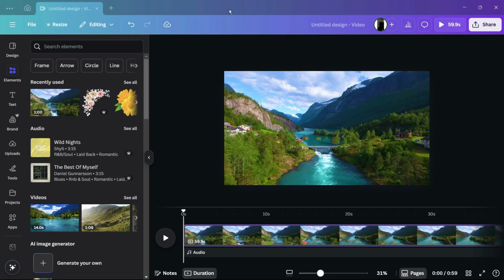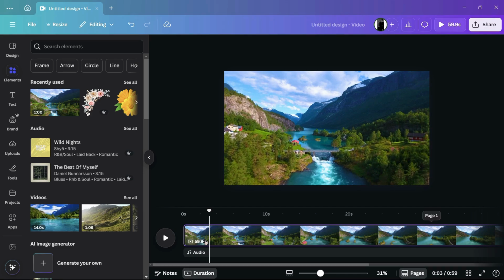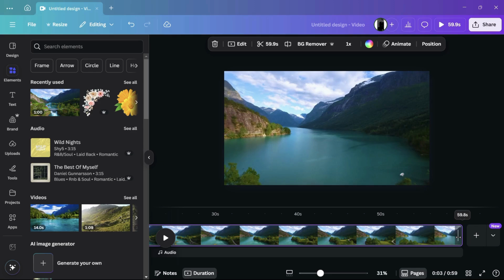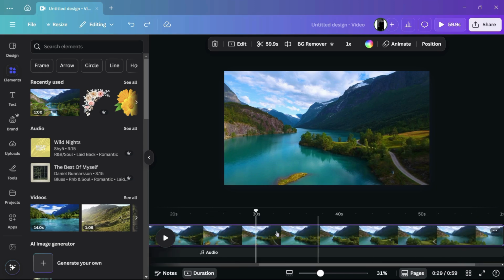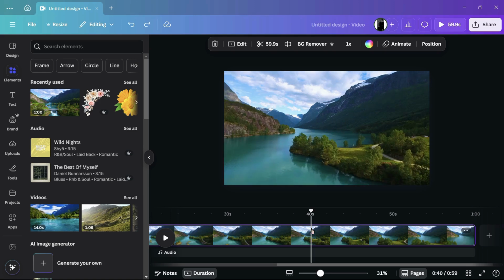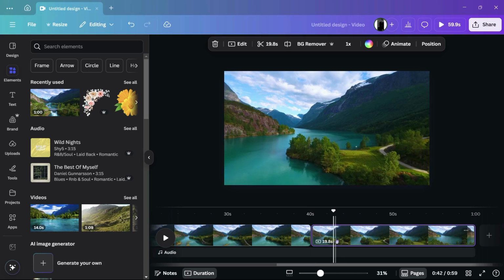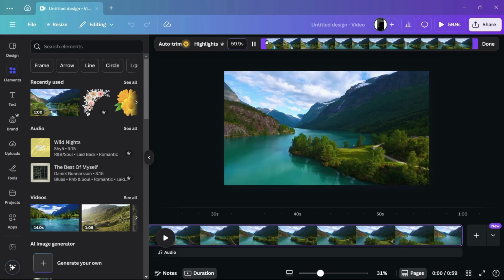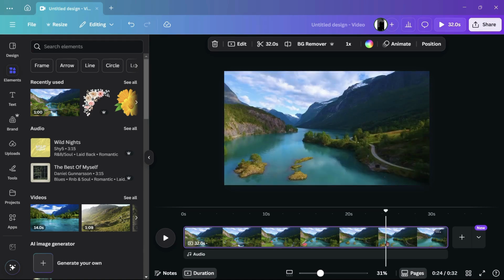How to Trim Videos in Canva | Cut, Edit & Shorten Clips Easily (Canva tutorial for beginners)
🎬 Want to trim videos in Canva without needing any complex video editing software?
This step-by-step Canva tutorial will teach you how to cut, crop, and shorten videos directly inside Canva — whether you're creating reels, YouTube shorts, Instagram stories, promos, or educational content.

With Canva’s built-in video editor, you can trim videos to the exact length you need, cut out unwanted parts, and keep your designs clean, engaging, and to the point. No experience or external tools needed!

📹 In this video, you’ll learn:

How to upload or choose a video in Canva

How to trim the beginning, middle, or end of a clip

Using Canva’s timeline editor to fine-tune cuts

Trimming videos on both desktop and mobile (Android/iOS)

Exporting the trimmed video for social media or presentations

✅ Works on Canva Free and Canva Pro. Whether you're a beginner or creator, this is a must-know Canva video editing skill in 2025!